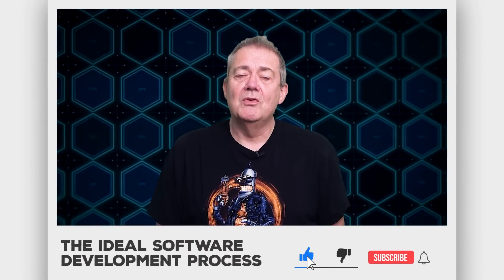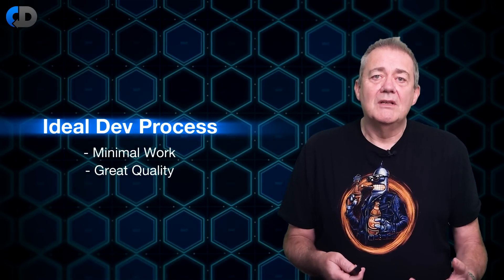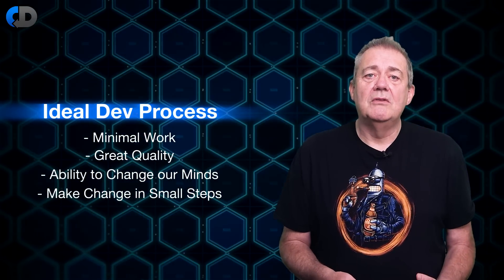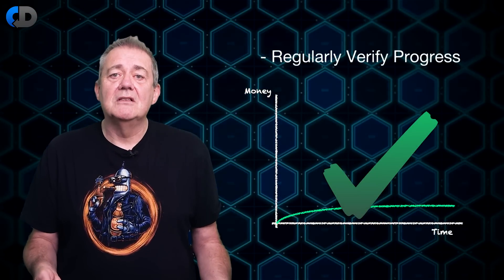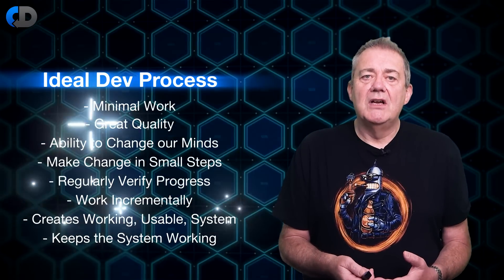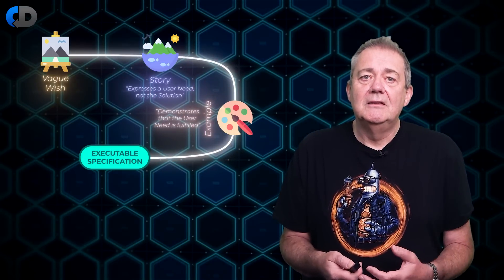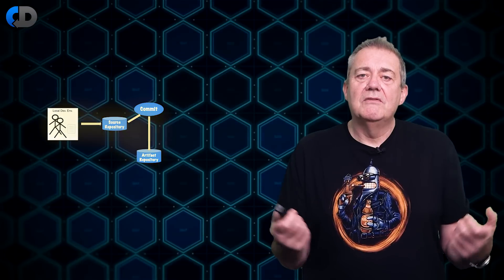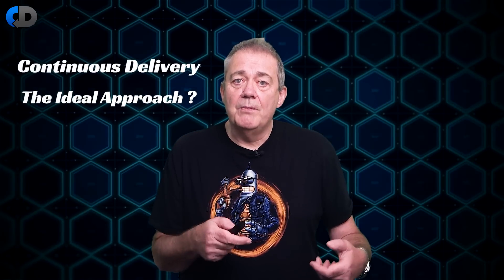The Most Powerful Software Development Process Is The Easiest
What would an ideal software development process look like? What if we could do the minimum amount of work and get the maximum results from it? If we could then surely that would be the best software development process of all. What if we applied software engineering thinking to minimising the work involved in software development, what would we end up with. What is software development process for after all? This is more than only computer science or programming, this is about how we organise our work in order to minimise it, while still maximising the results.

In this episode Dave Farley author of best selling books “Continuous Delivery” and “Modern Software Engineering” defines his parameters for an ideal process, and then shows that we can achieve almost exactly this process in practice, so this approach is both ideal and practical.

Roost, An Ephemeral DevOps Platform, automates your DevOps pipeline. It creates ephemeral DevOps environments on-demand or based on pull requests. Roost reduces DevOps complexities and shortens release cycles with fewer engineers.

LaunchDarkly is a first-of-its-kind scalable feature management platform that allows development teams to innovate faster by transforming how software is delivered to customers. We want to show you what we're all about.